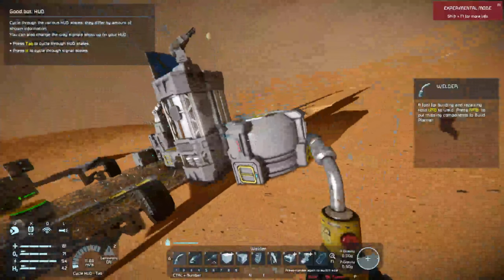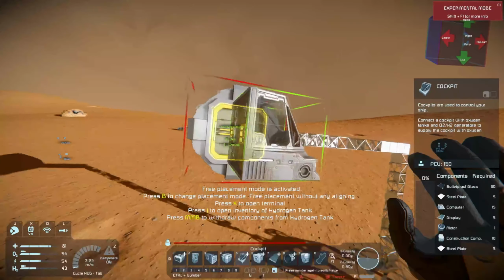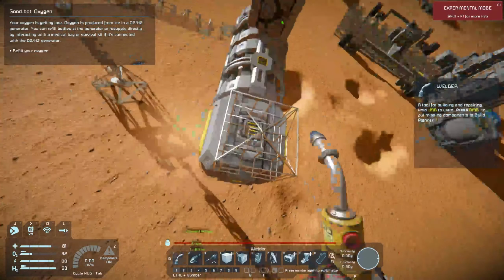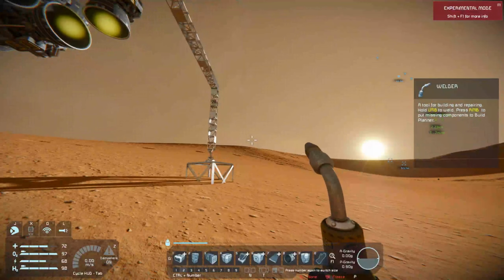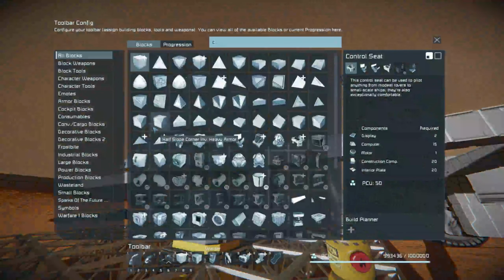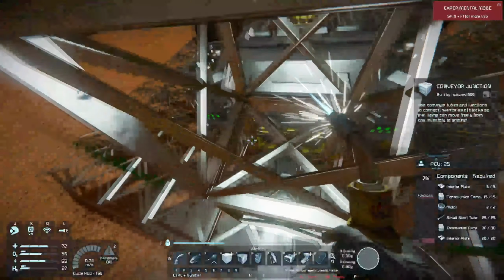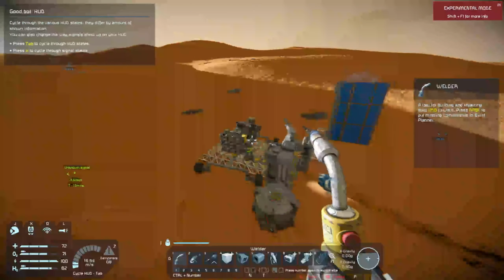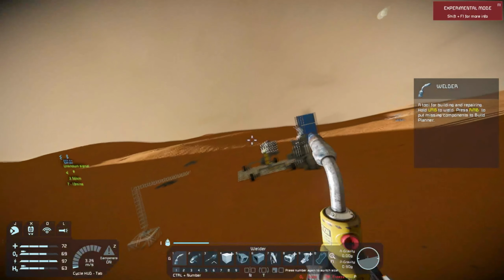Space Engineers: 101 Mars Survival: Part 7 First Spacecraft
Part 7 Building the first mining flying craft to improve efficiency of mining. Always risk of failure

Comment on other Space Engineer Video requests.

Elgato Wave:3 Microphone )))))

RTX 3080 TI Founders Edition )))))